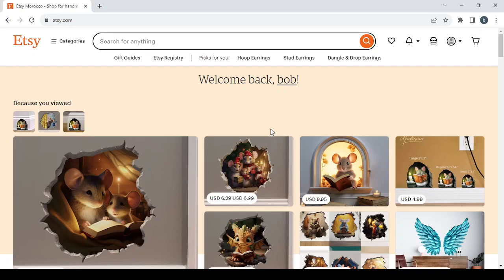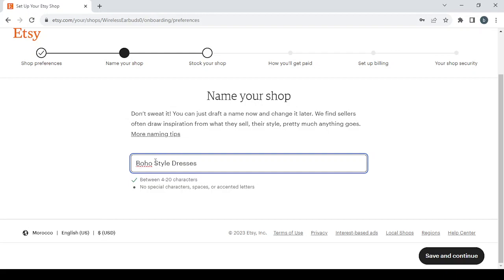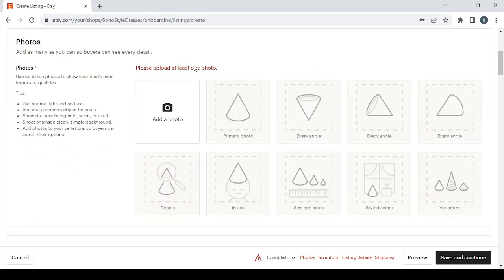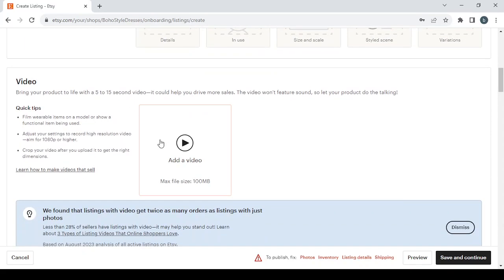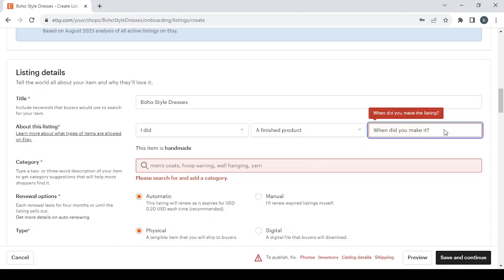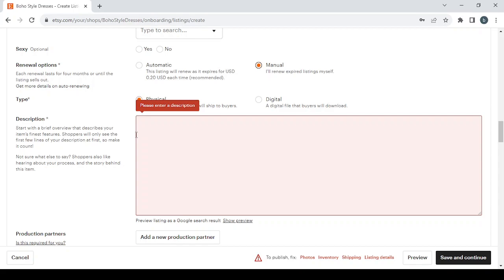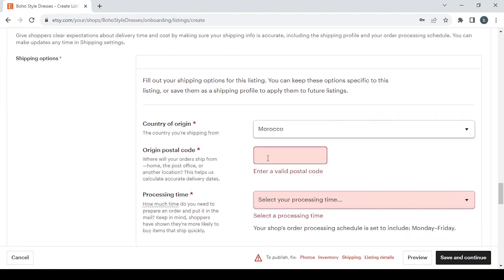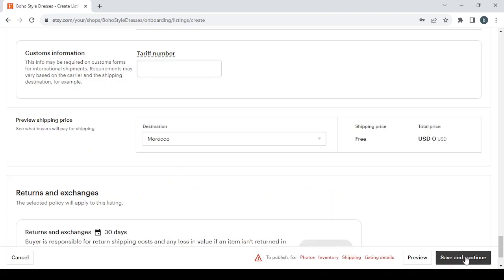How To Sell Boho Style Dresses on Etsy: A Step-by-Step Guide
How To Sell Boho Style Dresses on Etsy: A Step-by-Step Guide 2023

in this video we discuss :

If you're inspired by the free-spirited, bohemian fashion and have a knack for creating or curating boho style dresses, this guide is for you. Learn how to sell Boho style dresses on Etsy, offering unique and artistic clothing for individuals who embrace the bohemian lifestyle. We'll guide you through the process of presenting your boho dresses, setting up your Etsy shop, and connecting with fashion-conscious customers looking for ethereal and whimsical wardrobe additions. Discover how to turn your love for Bohemian fashion and creativity into a thriving Etsy business, all while helping individuals express their unique style. Don't miss this opportunity to offer boho style dresses and build your own brand on Etsy!